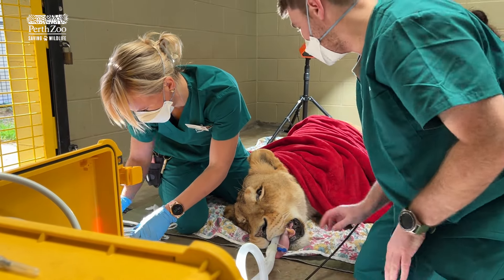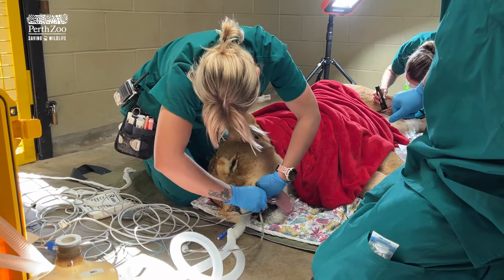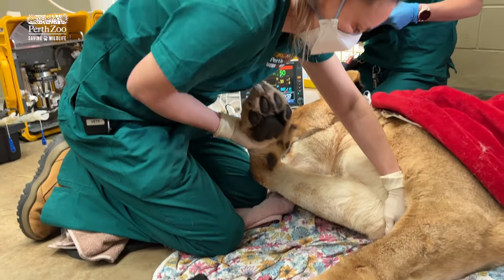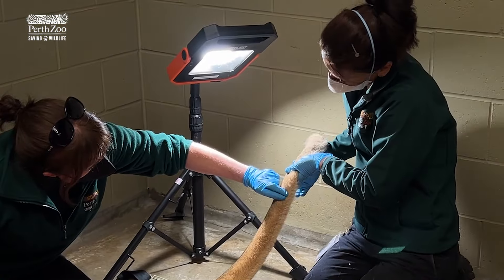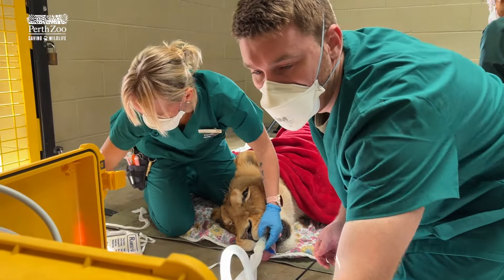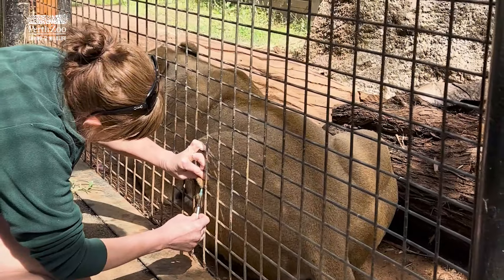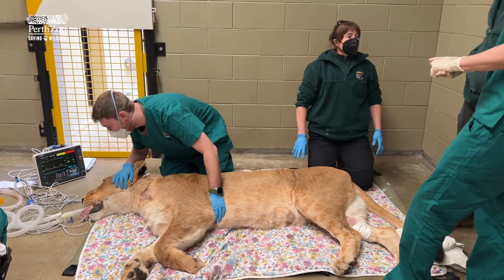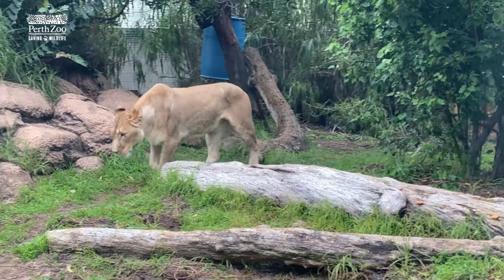African Lion health check at Perth Zoo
Makeba and Uzuri are ‘feline’ fine!

Perth Zoo’s skilled vet team got within a whisker of our lioness sisters during a recent routine health check.

In the comfort of their night quarters, the nine-year-olds were put under general anaesthetic while our skilled vet teams examined their body condition, dental health, joint mobility and collected pathology samples for testing.

We’re pleased to say they are in purrrrfect health! A testament to the excellent care their dedicated keepers provide.